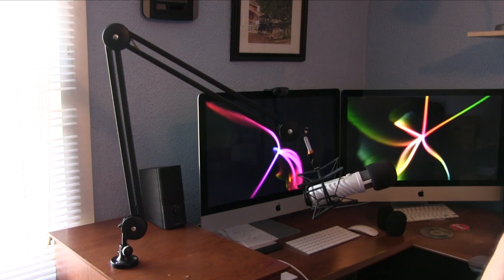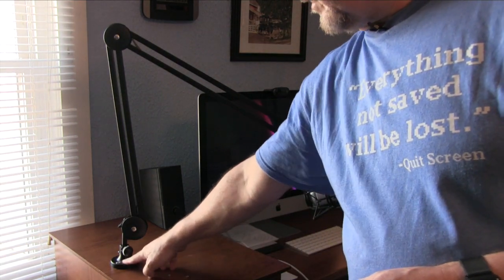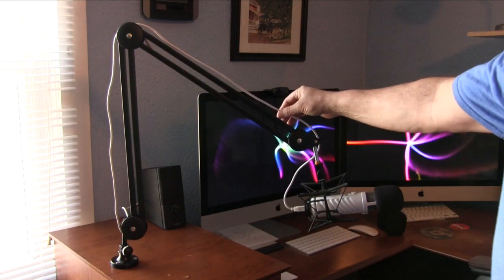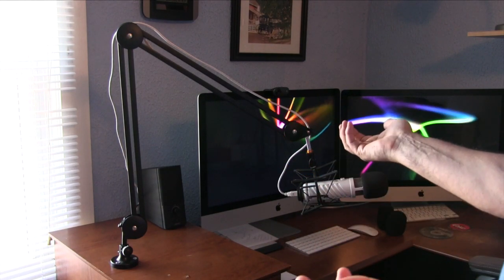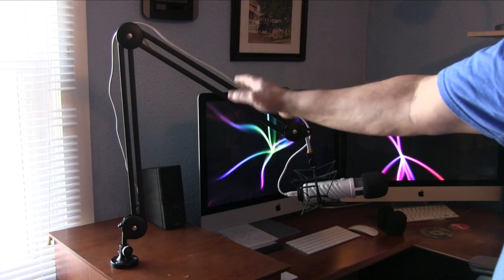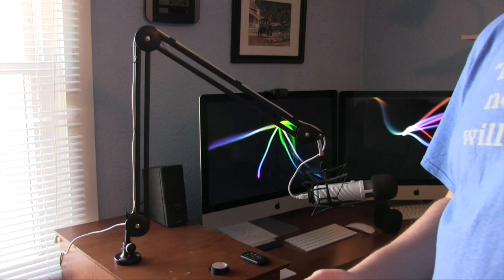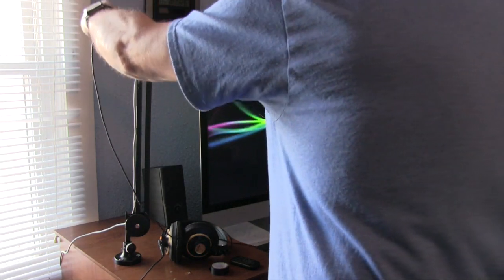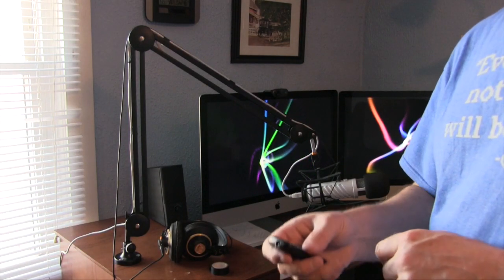iKSee Microphone Boom Arm Setup and Review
Unboxing are a great way to see the product but seeing it in action is the meat and potatoes. I hope this will help you decide to pick up one of these for your studio.